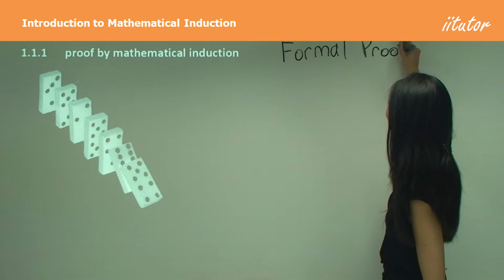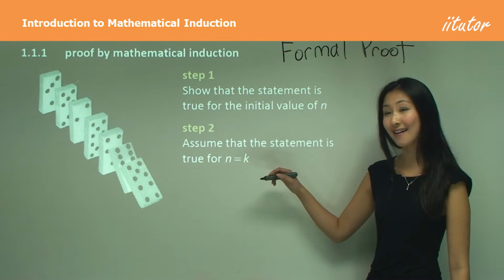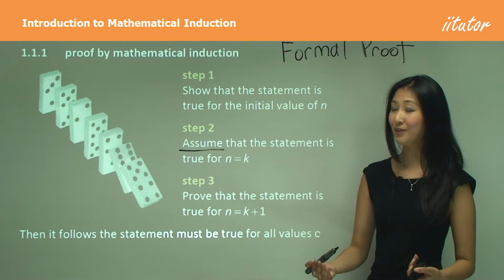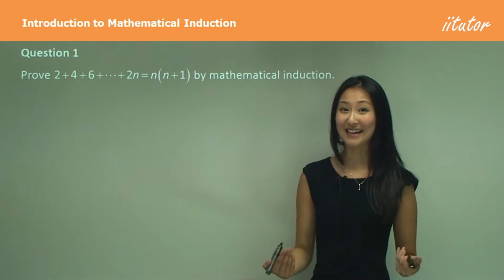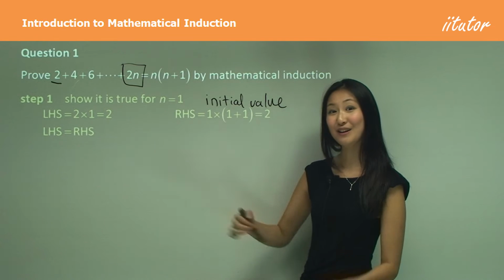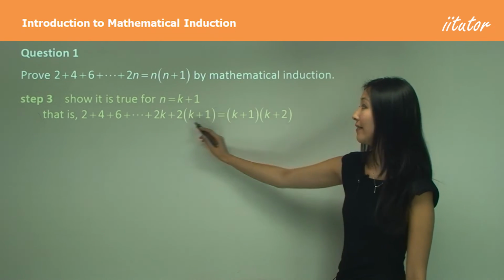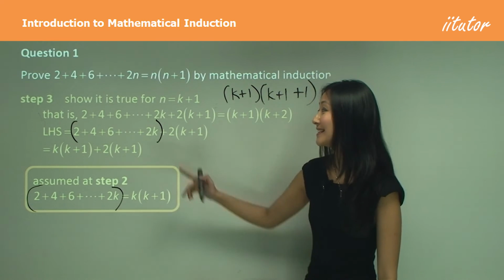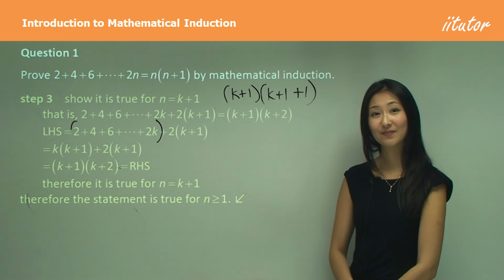💯 Principles of Mathematical Induction | How to do a Mathematical Induction Proof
00:00 Intro
00:36 Structure of Mathematical Induction
05:34 Question
06:57 Step 1 Checking the Initial Value
09:01 Step 2 Assumption
10:00 Step 3 Proof
13:54 Conclusion

Mathematical induction is a method of proof used to establish that a statement is true for all values of a given variable. Here are the principles of mathematical induction:

Base case: Prove that the statement is true for a specific value of the variable, usually the smallest or simplest value.

Inductive step: Prove that if the statement is true for a particular variable value, it is also true for the next value.

Conclusion: Using these two steps, it can be concluded that the statement is true for all values of the variable.

The key idea behind mathematical induction is that if a statement is true for a base case and also true for each subsequent case, then it must be true for all cases. This is because the statement is true for the first case, and if it is true for the first case and also true for each subsequent case, then it must also be true for all cases.